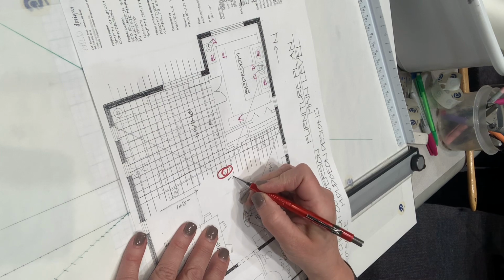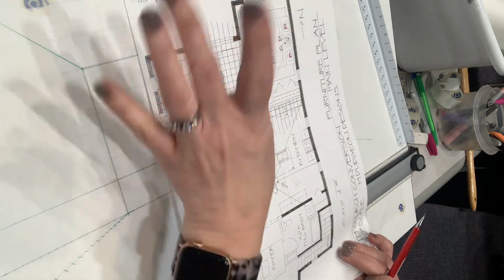INT2560 recording of perspective grid